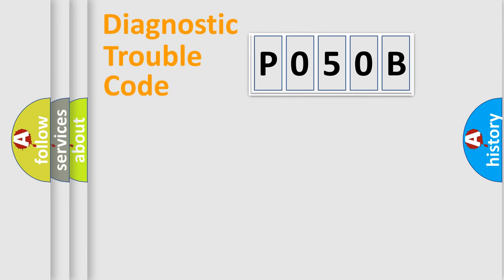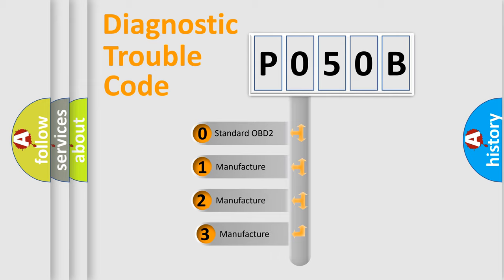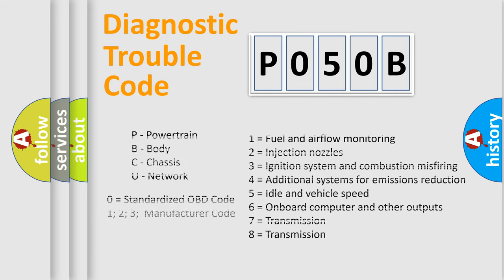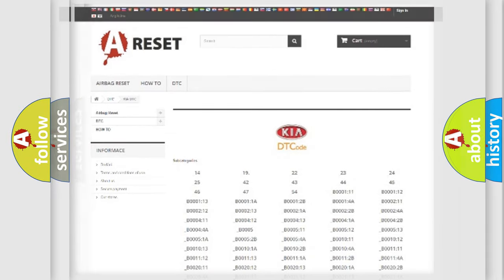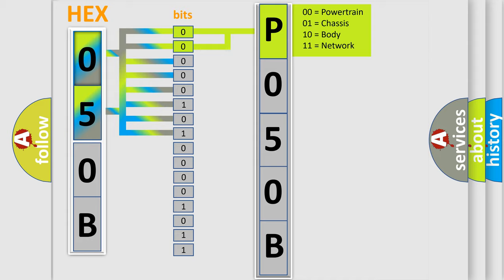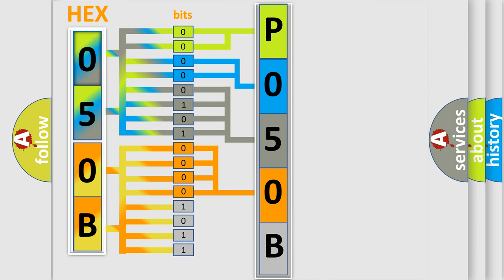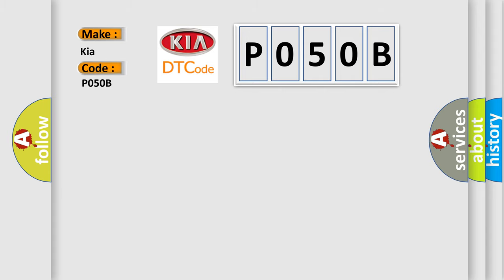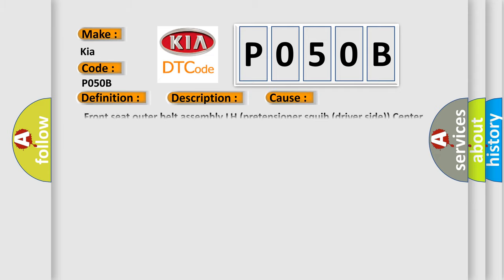DTC KIA P050B Short Explanation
Contents:
0:21 Basic DTC analysis according to OBD2 protocol standard.
1:48 Insight into programming
2:58 A diagnostically understandable description of the Diagnostic Trouble Code
3:05 Basic error definition

Make
Kia
Code
P050B
Definition
Open in Front Driver Side Pretensioner Squib Circuit
Description
The center airbag sensor assembly receives an open circuit signal in the pretensioner squib driver side circuit for 2 seconds
Cause